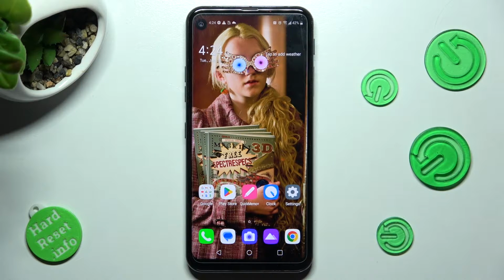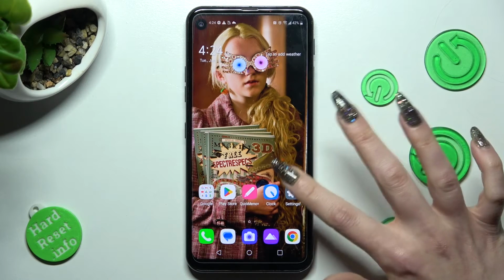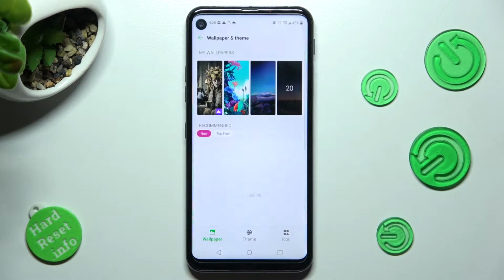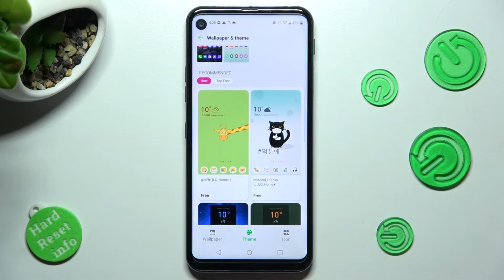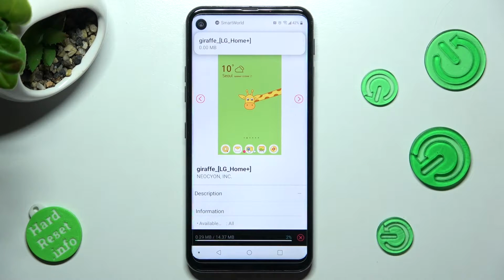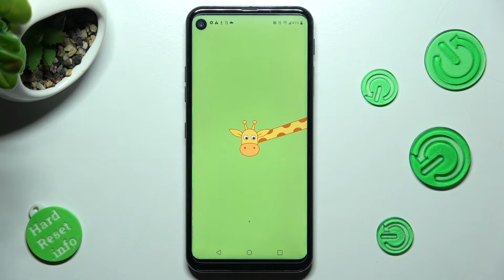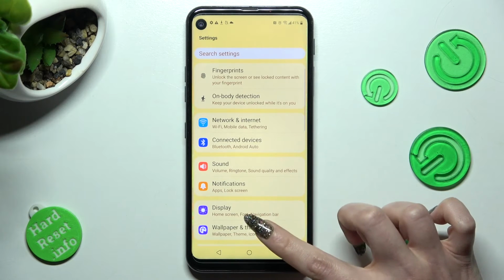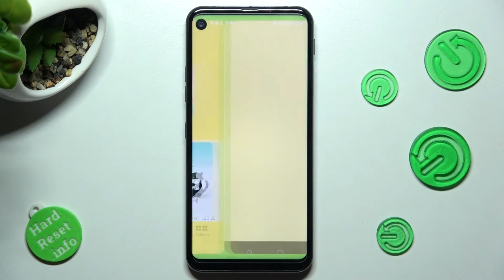How to Change Theme of LG Q70 - Apply Different Theme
If you want to try something new on your LG Q70, then changing its Theme is a way to go! By following this short tutorial, you’ll be able to access all themes available on this device and apply the best one within minutes. So, don’t wait, change the look of your device completely thanks to this short guide!

How to Change Device Theme in LG Q70? How to Refresh Device Theme in LG Q70 Mobile? How to Personalize Device Theme in LG Q70 Smartphones? How to Change the Theme of The Device in LG Q70? How to Locate Device Themes in LG Q70 Device?